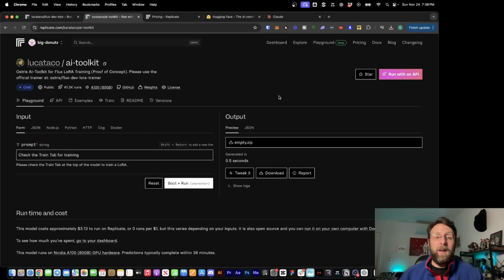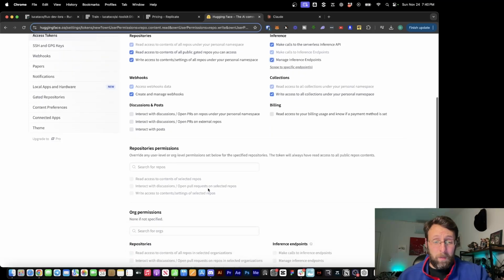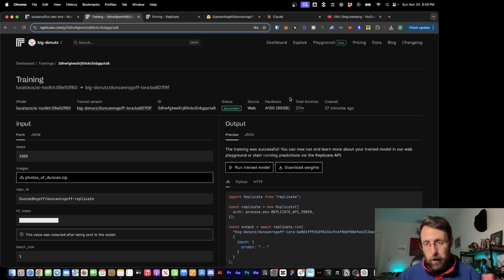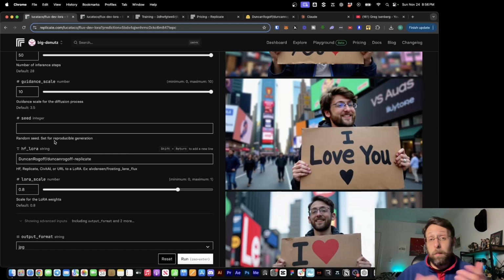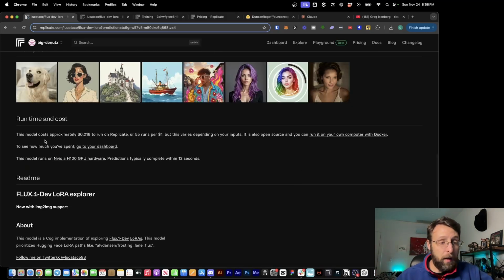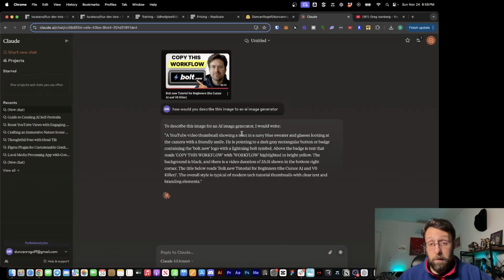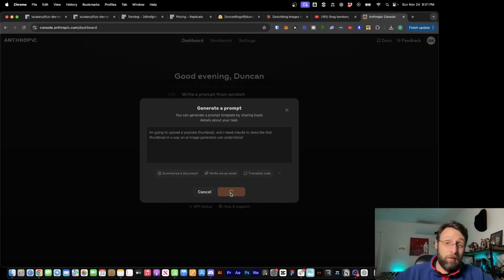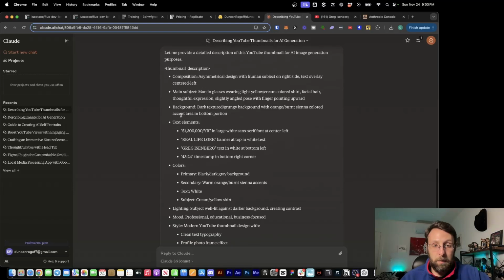How To Create AI Images of Yourself! (AI Clone)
Here's how to train your face into the new AI models and create AI images of yourself. In this step-by-step guide, you'll discover how to train an AI model on your photos to create an AI clone and generate custom thumbnails, profile pictures, and creative images featuring YOU!

Perfect for content creators looking to streamline their thumbnail creation process or anyone interested in exploring personalized AI image generation - all for less than a penny per image!

You'll learn how to analyze and replicate successful YouTube thumbnails from top creators. Using Claude AI, I'll teach you how to break down effective thumbnails and recreate them with your own AI-generated images. This comprehensive tutorial covers everything from initial setup to advanced techniques for crafting eye-catching thumbnails that drive engagement.

🔥 Learn how to automate your work and save hours with Make.com and AI tools!

Timestamps:
0:00 - Introduction & Example Results
0:48 - Setting Up Replicate Account
1:18 - Training Your Model Setup
2:12 - Hugging Face Token Setup
3:47 - Starting the Training Process
4:29 - Cost Breakdown
4:43 - Using Your Trained Model
5:30 - Image Generation Settings
7:56 - Analyzing Successful Thumbnails
10:13 - Advanced Prompt Engineering with Claude
12:30 - Final Results & Conclusion